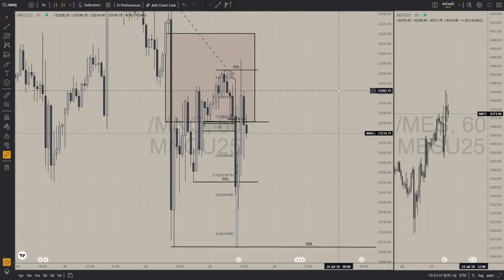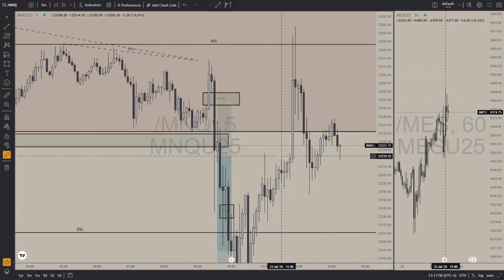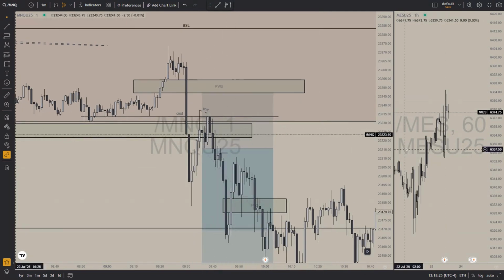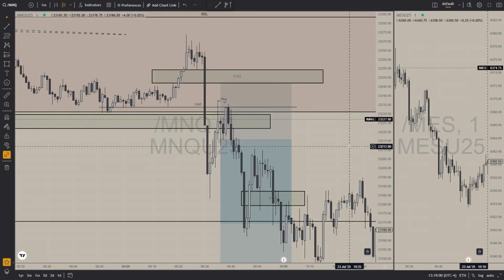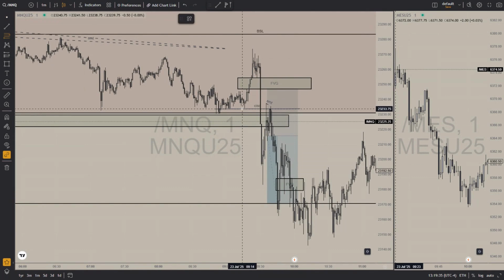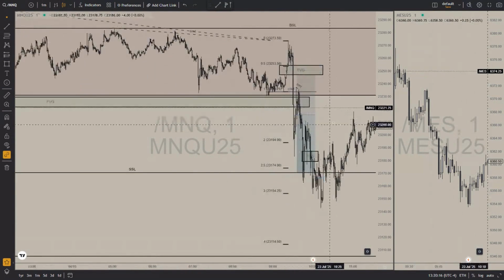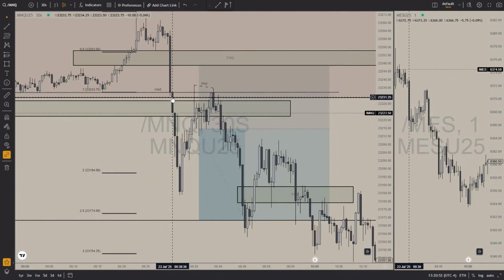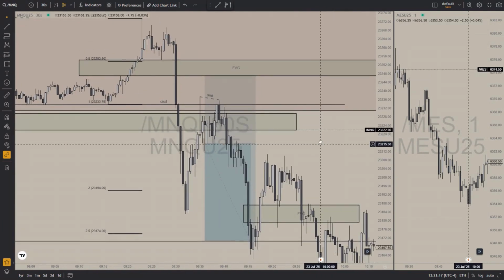(+$298) July 23rd Trade Recap NQ Short